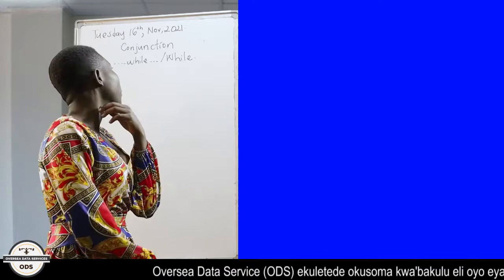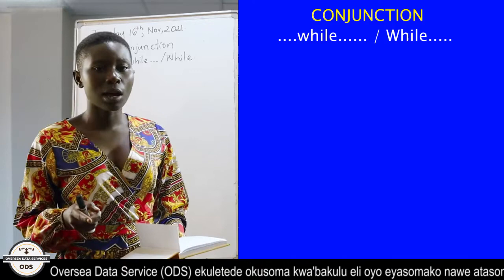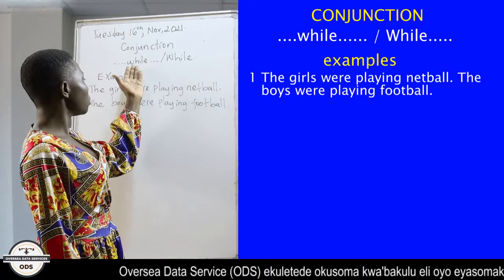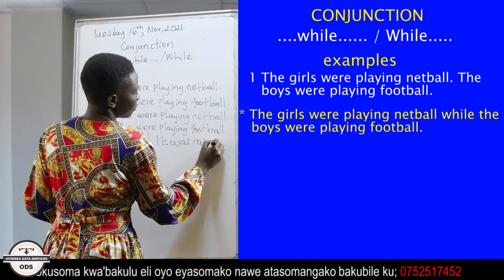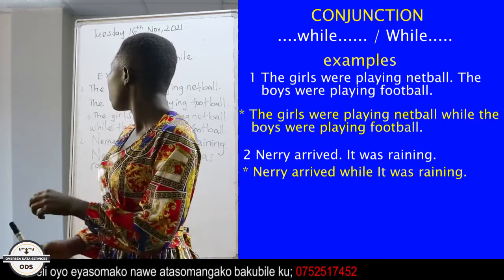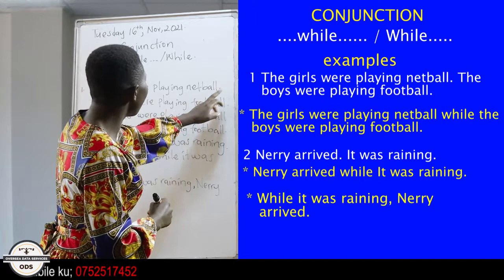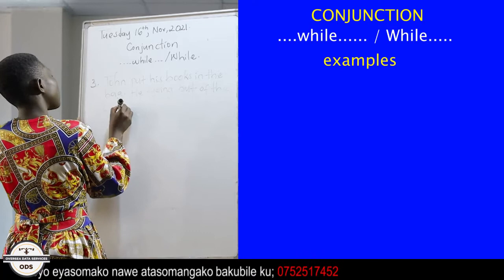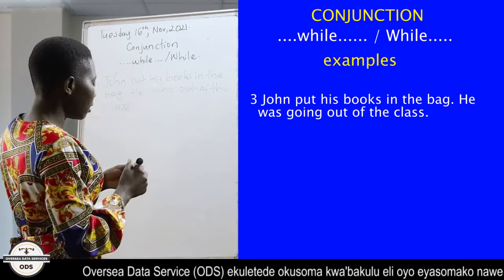OKUSOMA OLUZUNGU----conjunctions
YIGA OLUZUNGU ABASOMESA BAFFE BASOMESA MU LUGANDA NEMU LUZUNGU ERA BWOBA OSIMYE OSOBOLA OKUTUWAGIRA NGA OTUWEREZA KA SENTE KU 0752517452